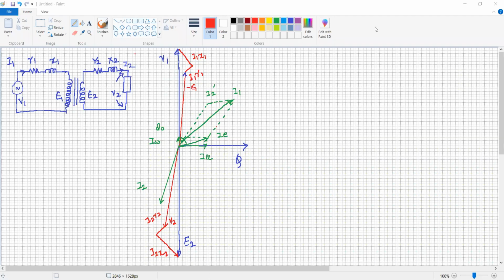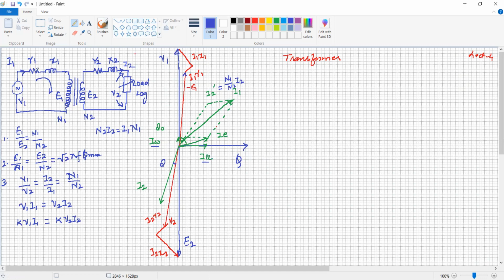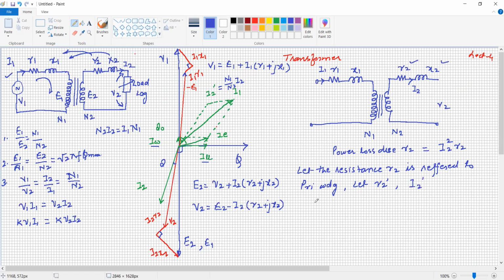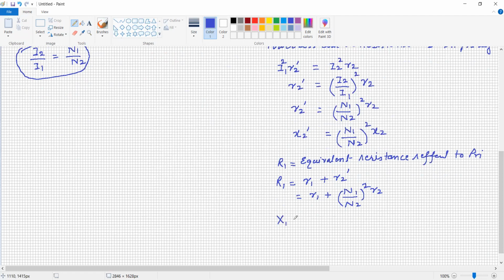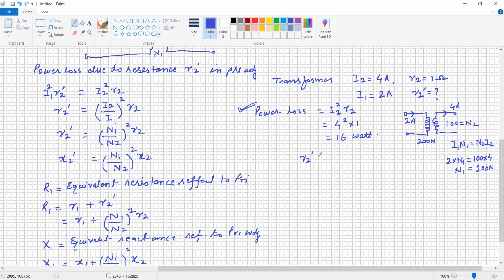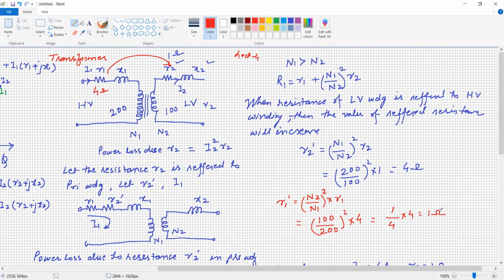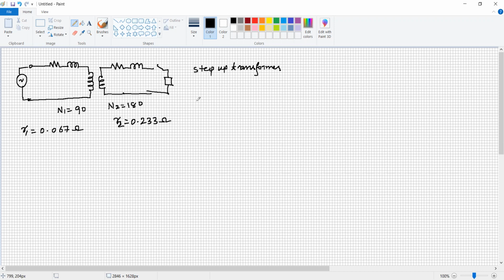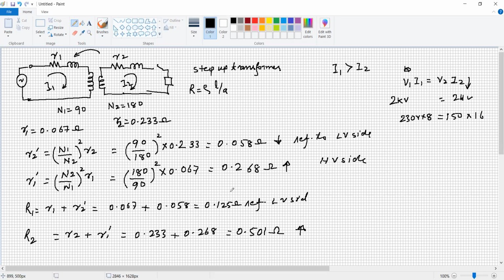Electrical Machines I Lecture 04 (Referred Values of transformer parameters)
Referred Values of transformer parameters